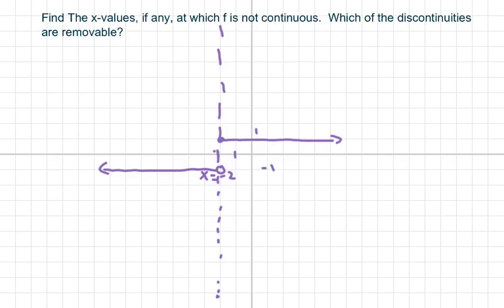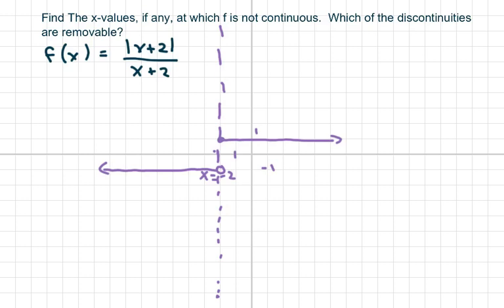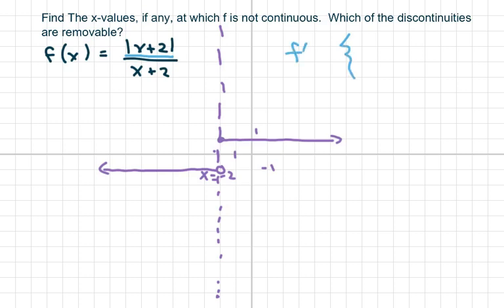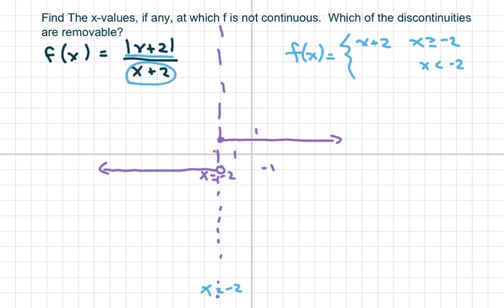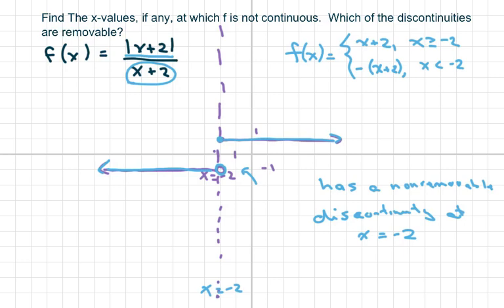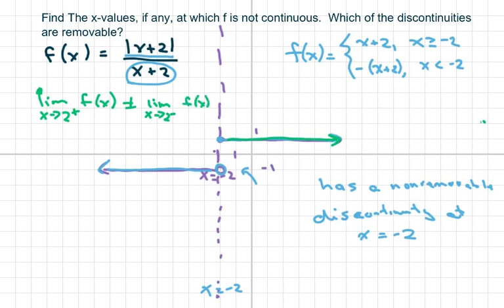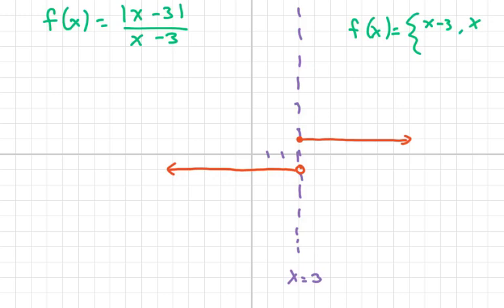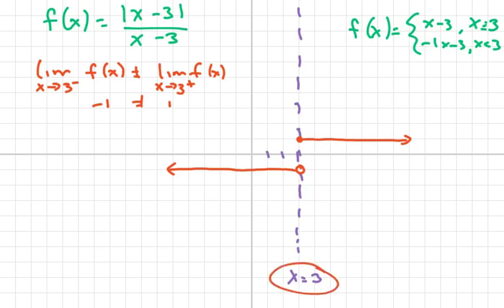Discuss where f is not continuous. Absolute value functions